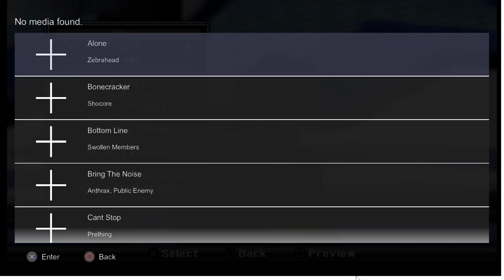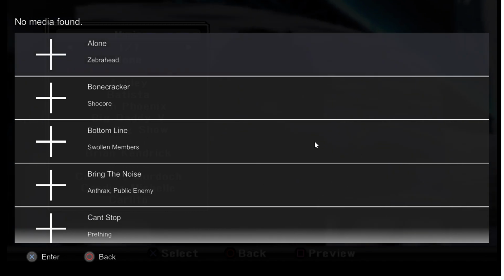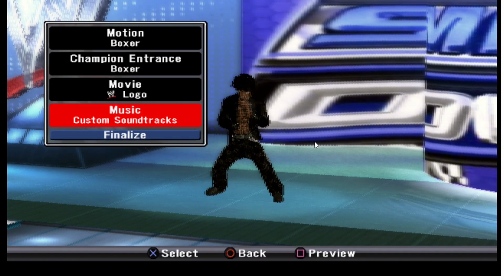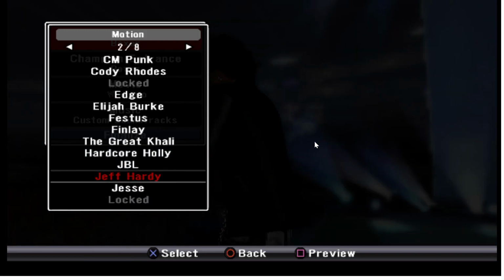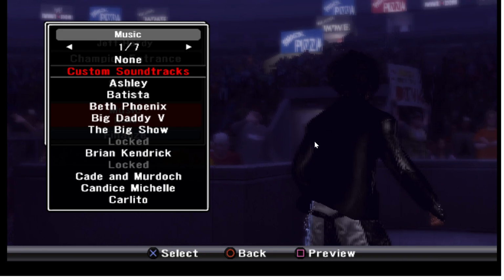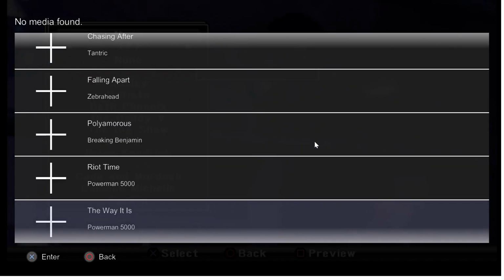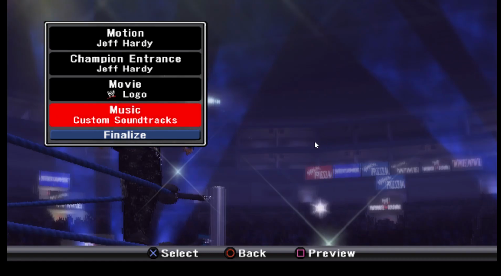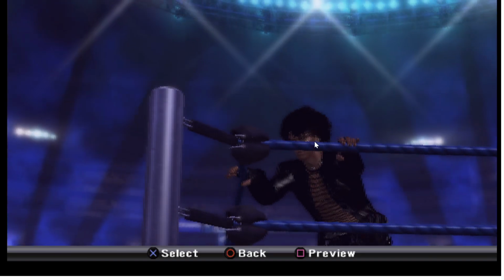how to add custom MP3 songs for Smackdown Vs Raw 2009 on RPCS3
basically what you need to do is go to your RPCS3 folder\dev_hdd0.. and make a folder called "music" and cut or copy paste your MP3 files in that folder. :)